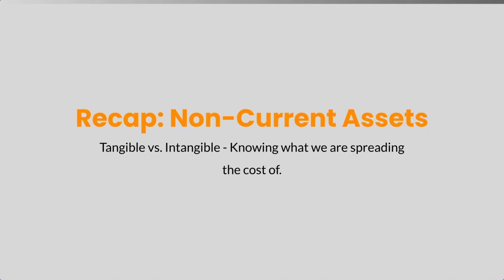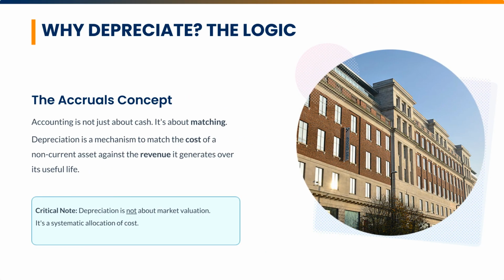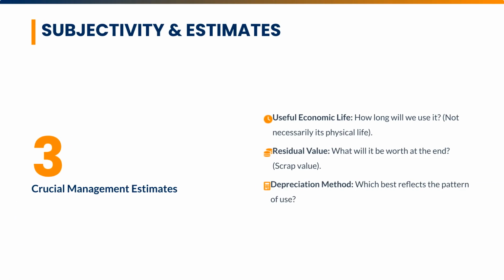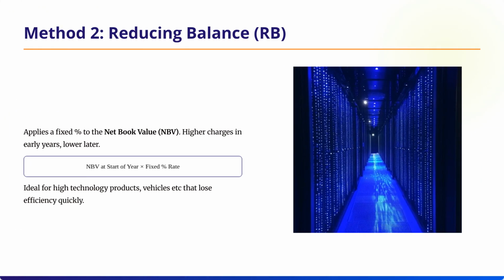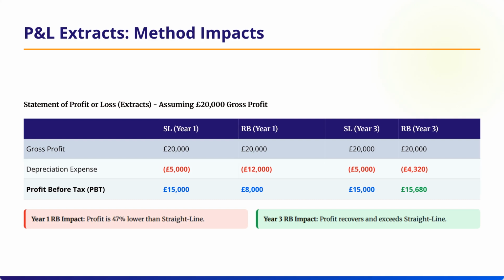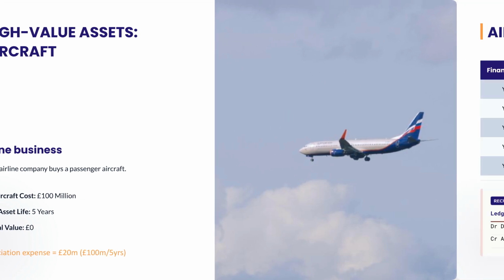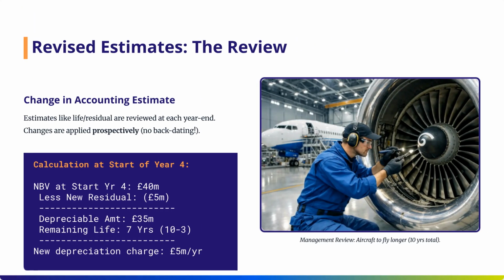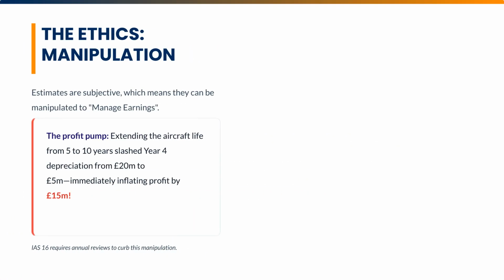Accounting for Depreciation